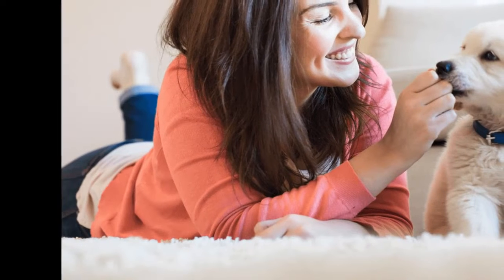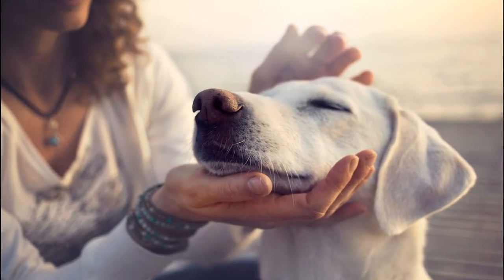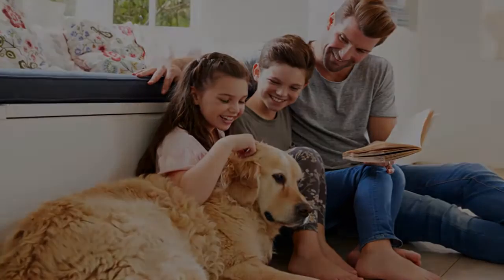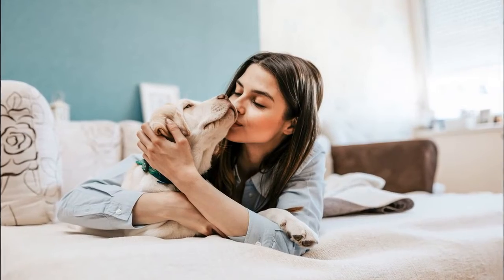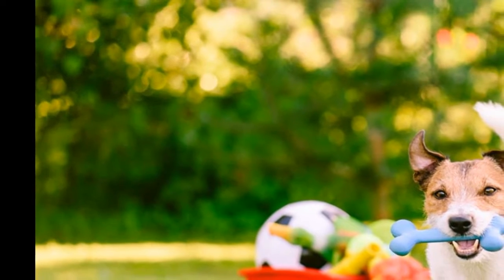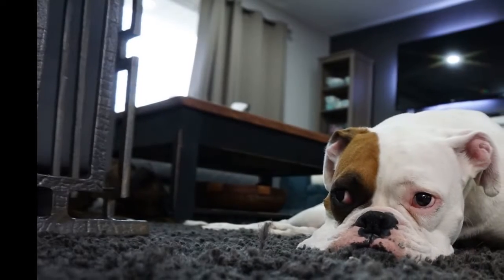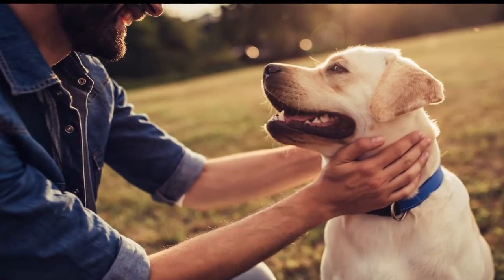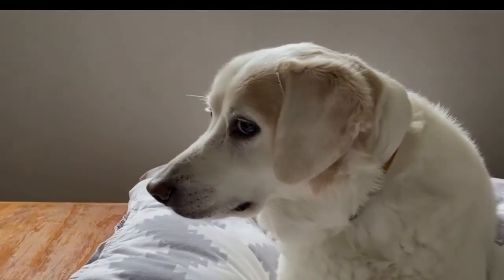How to make your pets comfortable and happy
Whether you’re a dog or cat lover, your pet is a part of your family, which means you want them to be as happy and comfortable as possible.
Consumer Reports has some great ideas to help make your pet as snug as a bug in a rug.
When a CR reporter adopted her dog, she got him a simple thin, flat dog bed and thought that’d be enough.
But her dog refused to sleep on the bed.
He preferred her reading chair, the couch, or the reporter’s bed.
It wasn’t until a friend admonished her for his cheap bed that she finally invested and got him something a little nicer.
The investment was well worth it, because her loves his new bed and is now a much happier pup.
And just like us, our pets need a comfortable place to sleep, especially since they spend an average of 50 percent of their day sleeping and another 30 percent just loafing around.